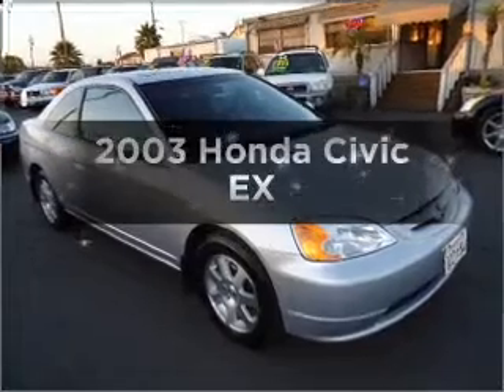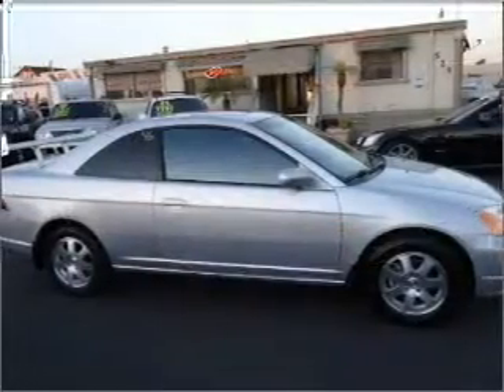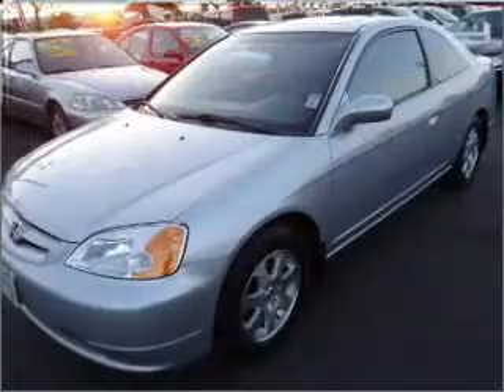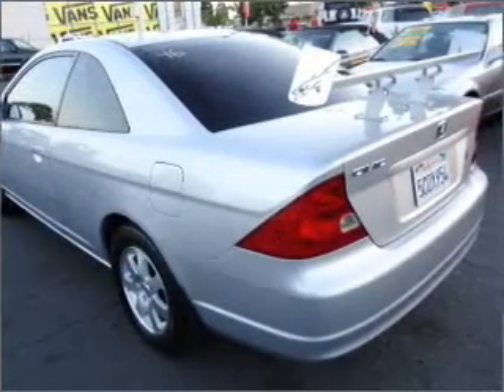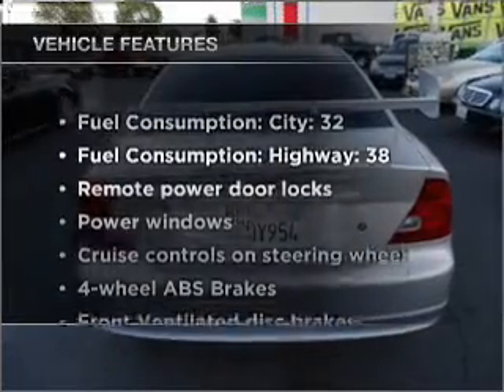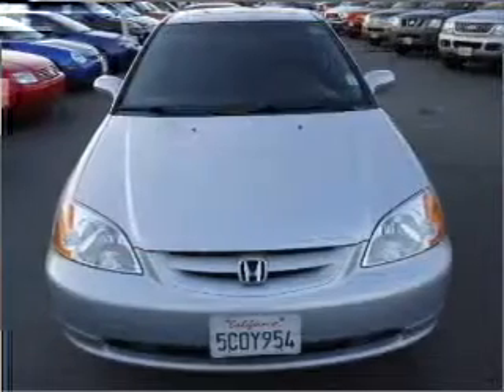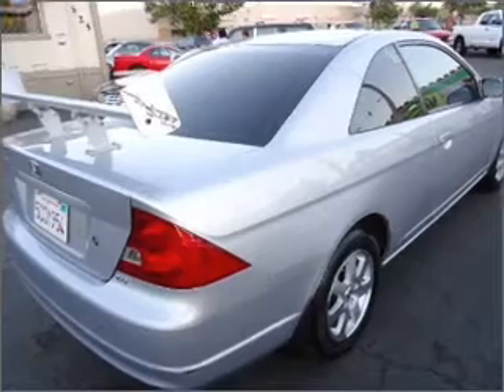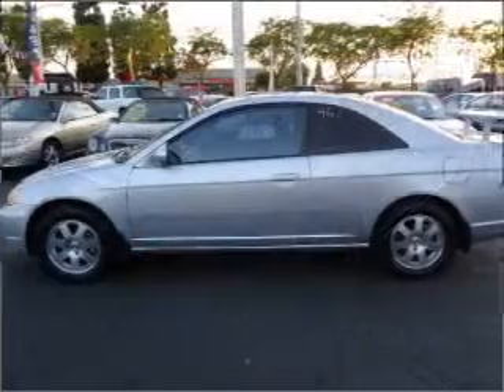2003 Honda Civic - Whittier CA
Year: 2003
Make: Honda
Model: Civic
Trim: EX
Engine: 1.7 liter inline 4 cylinder 16 valve
Transmission: 5-Speed Manual
Color: Silver
Mileage: 118730
Address:
11703 Carmenita Rd.